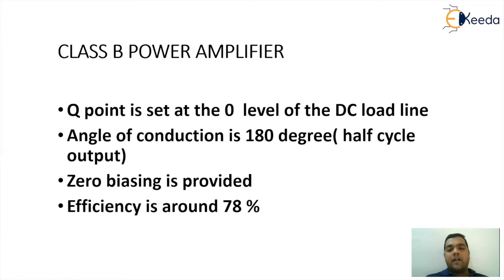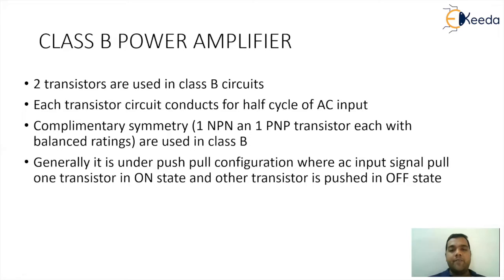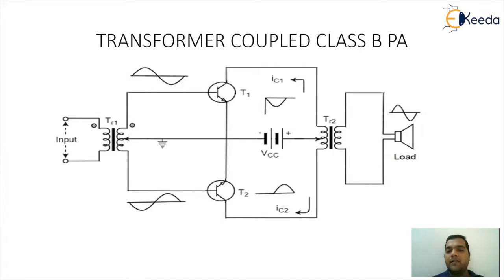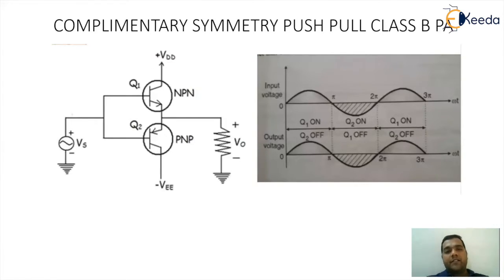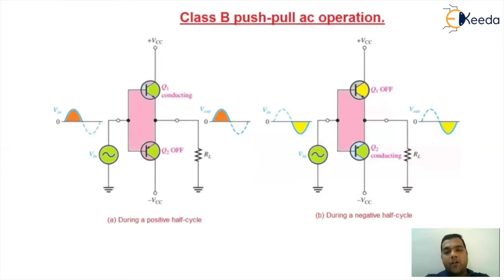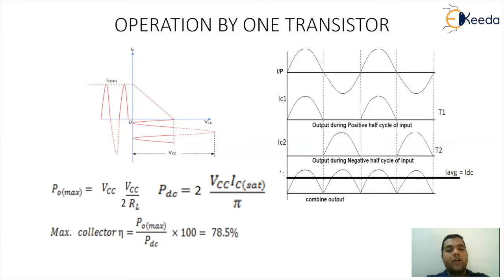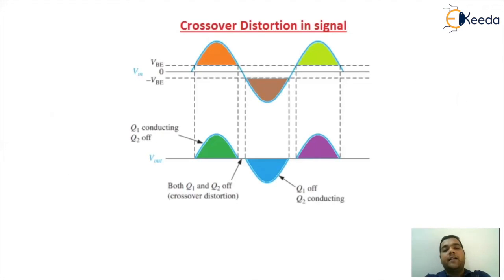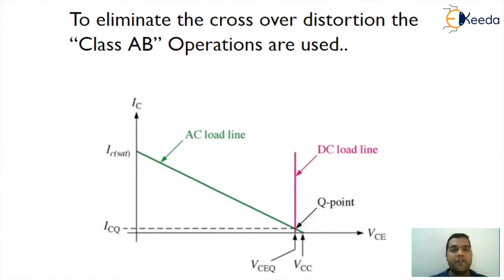Essential Concepts Of Class B Power Amplifiers | GATE Analog Circuits Concepts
Explore the core concepts of Class B Power Amplifiers in this GATE Analog Circuits tutorial. Delve into essential theories, principles, and applications, unlocking the nuances of amplification mechanisms. Learn how these amplifiers optimize efficiency while minimizing distortion, crucial for diverse electronic circuits. Gain insights into design methodologies, operational characteristics, and practical implementations vital for engineering aspirants preparing for GATE exams. Enhance your understanding of analog circuits and strengthen your foundation in electronics with this comprehensive guide to Class B Power Amplifiers. Join us to demystify these crucial concepts and excel in your exam preparation.

Here's what you'll learn in this video:

Introduction to Class B Power Amplifiers: Understand the basic concept and working principle of Class B amplifiers.
Operating Characteristics: Explore the efficiency, linearity, and distortion aspects of Class B amplifiers.
Push-Pull Configuration: Learn about the push-pull configuration and its significance in Class B amplifiers.
Crossover Distortion: Grasp the concept of crossover distortion and methods to minimize it.

Happy Learning.